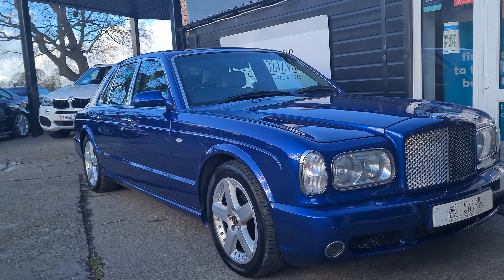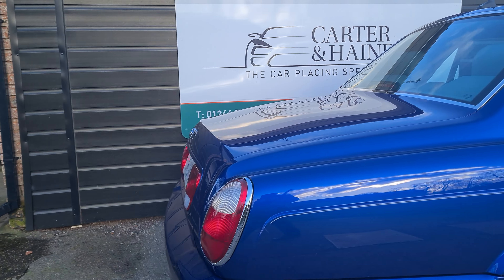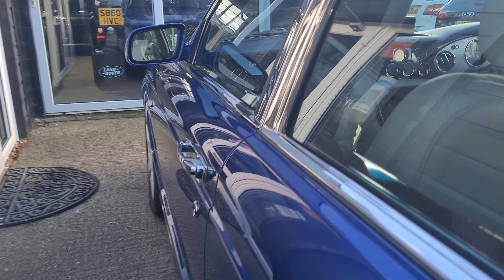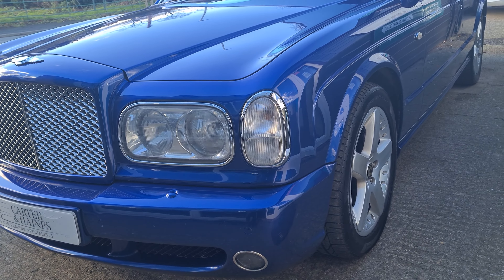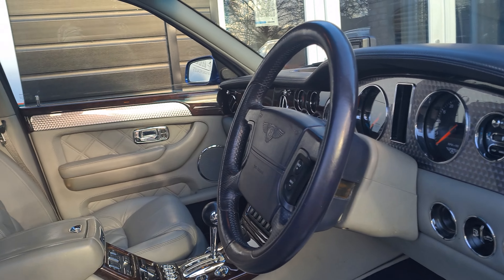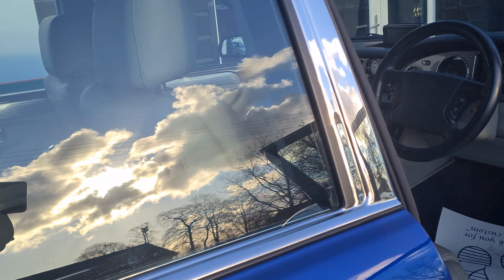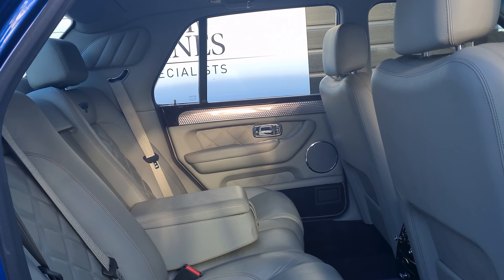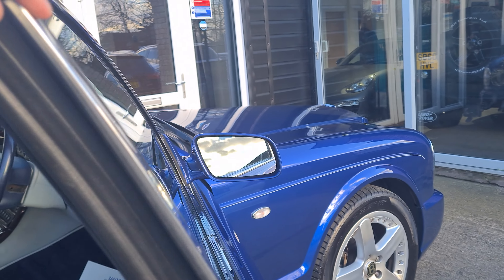51/2002 BENTLEY ARNAGE 6.75 T - Huge history file, over £17k spent since 2017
2002/51 BENTLEY ARNAGE 6.75T AUTO

We are delighted to off our stunning Bentley Arnage.
This Arnage T is finished in Moroccan Blue metallic over a sumptuous grey leather-trimmed cabin with embroidered Bentley logos on its diamond-quilted seats, as well as engine-turned aluminium inlays to the dashboard and door tops, as well as burr walnut trim.
It rides on its original 19-inch five-spoke split-rim alloy wheels, shod with Pirelli P Zero tyres.
The factory specification includes heated and electrically adjustable seats with four-position driver and passenger memory, DVD-based satellite navigation, cruise control, a CD autochanger, automatic headlamps and wipers, front and rear parking assistance, switchable sport mode, dual-zone climate control, and a boot-mounted umbrella.
The car comes with its original owner’s manual and book pack, a raft of maintenance invoices, toolkit, and two remote keys.

This Arnage T’s most recent scheduled maintenance was carried out in March 2021 at 50,545 miles, when Cairnbank Classic Car Services carried out a full service and a comprehensive inspection. They replaced the engine oil and filter, spark plugs, vacuum hose and connector, drop link, and wiper blades.
Previously, in March 2019 at 46,099 miles, Mulsanne Motors refurbished, machined and vacuum-tested the cylinder heads, replaced the fuel injector assembly, replaced the engine oil and filter, and renewed the coolant.
Prior to this, in November 2018 at 45,740 miles, Mulsanne Motors replaced the primary radiator assembly due to a small leak. The system was subsequently refilled, and the transmission fluid was replaced.
A new full set of correct Pirelli tyres was fitted at approximately 49,000 miles in 2020.
A stamped service book is supplied with the vehicle, and approximately £17,000 has been spent on maintenance since 2017 alone.

For full details of service history, please visit the car on our

To arrange a viewing please call our sales team on 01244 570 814 or 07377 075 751.
WhatsApp video/Photos available on request.